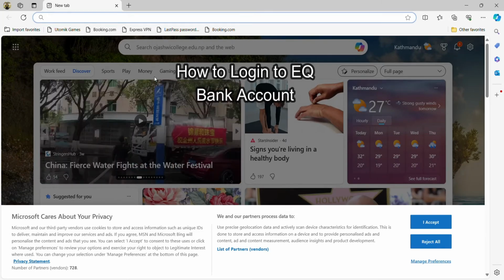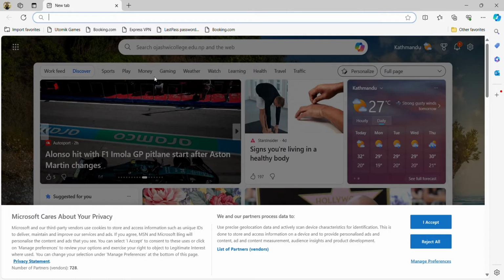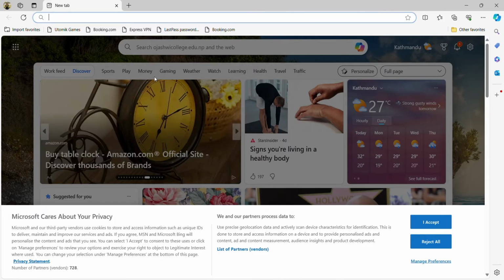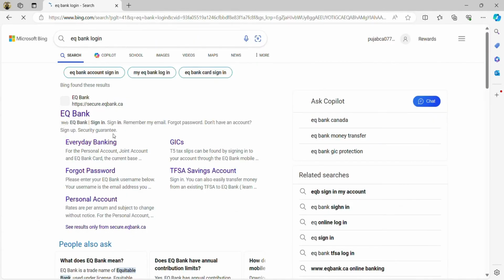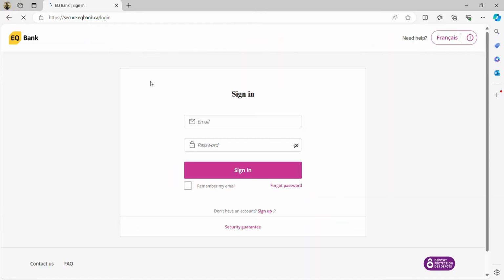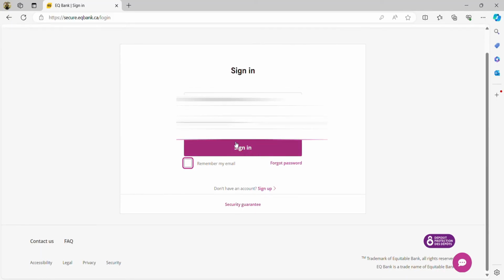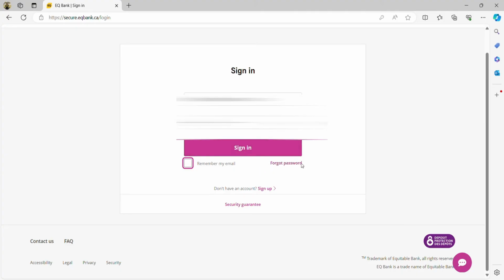How to Login to EQ Bank Account (2024) | Sign In to EQ Bank Account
Discover the easiest way to log in to your EQ Bank account with our detailed video guide. From setting up your login credentials to accessing various online banking features, we’ll help you navigate the process smoothly and securely.